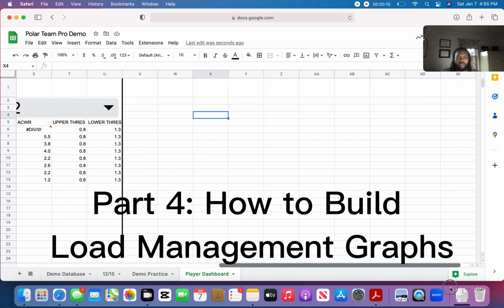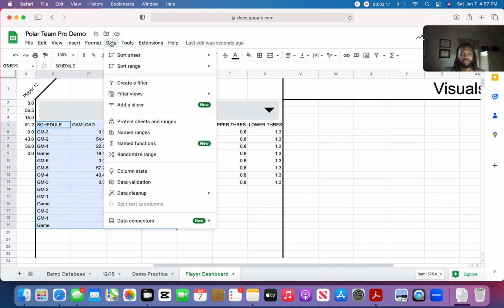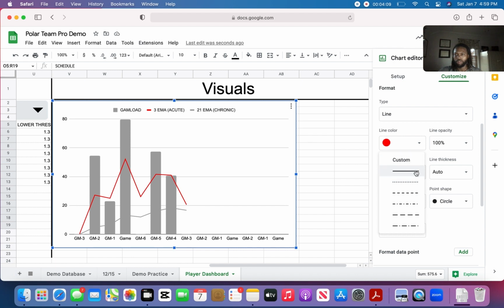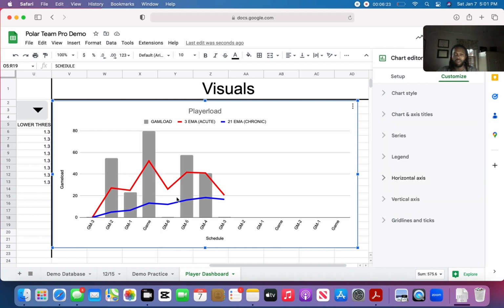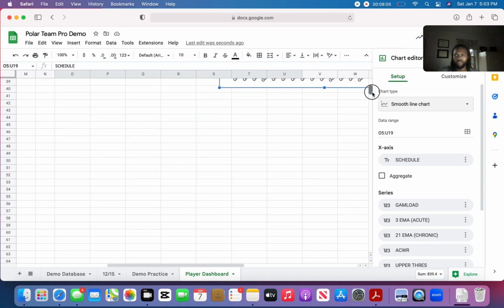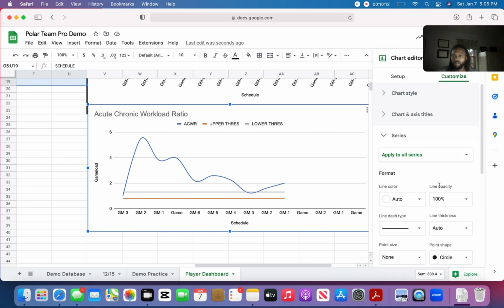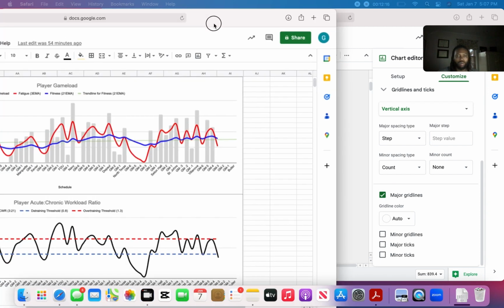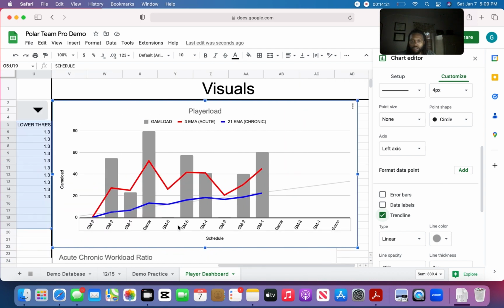How to Create a Load Management Dashboard on Google Sheets (Polar Team Pro) - Part 4: ACWR Graphs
How to use Google Sheets to organize and measure Polar Team Pro data for Team Sports. This is the 4th part of this series. It discusses how to turn your Acute Chronic Workload Table into a graph and how to customize the graph.